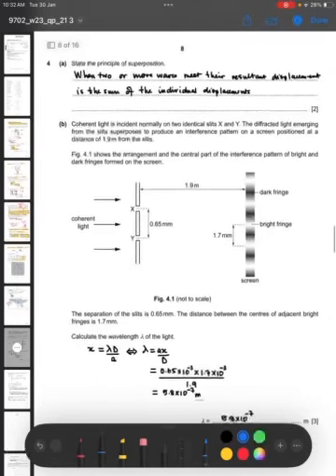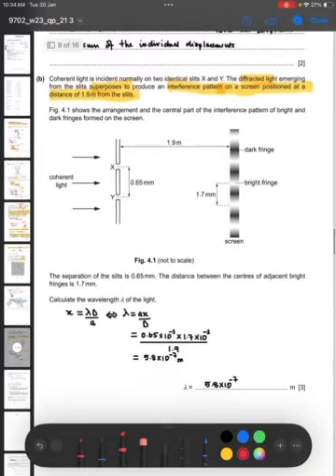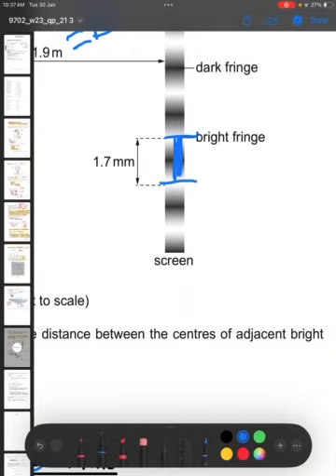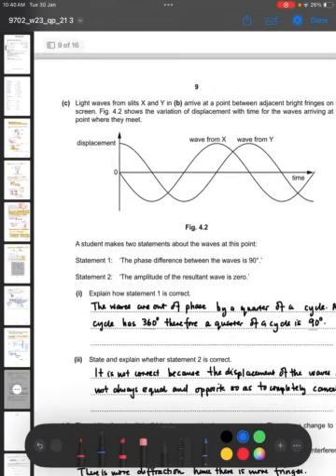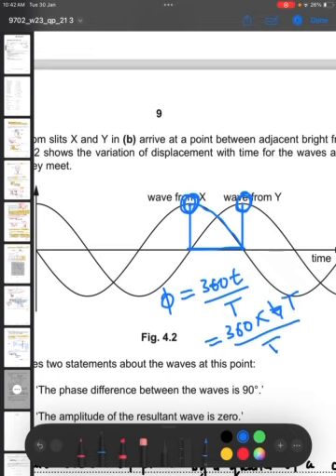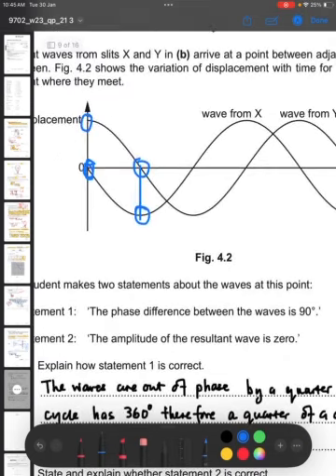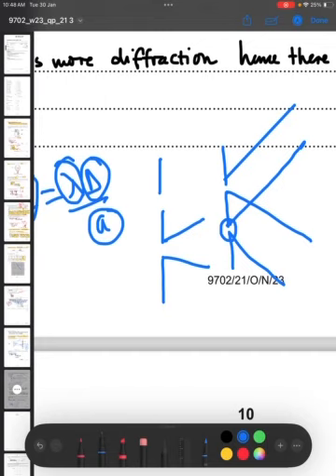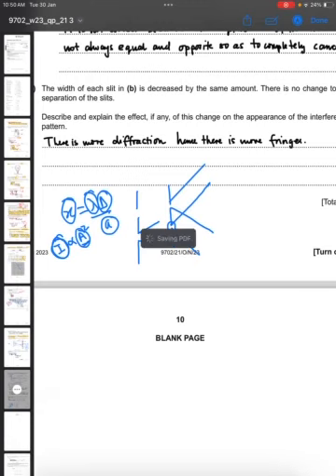9702 w23 qp 21 Q4